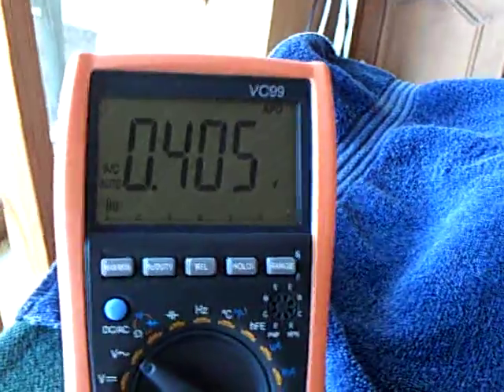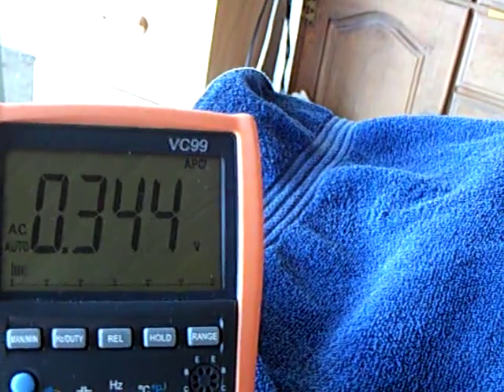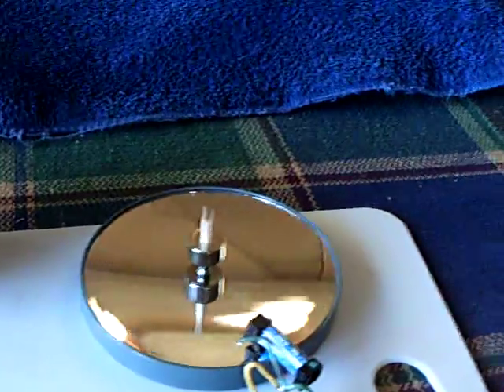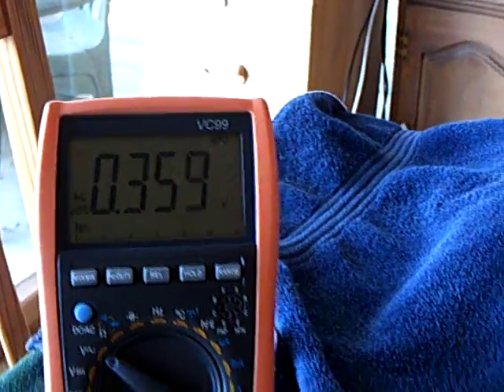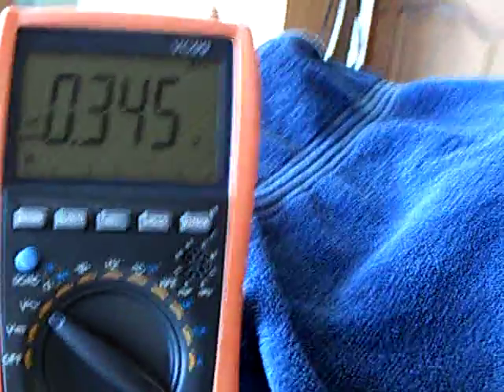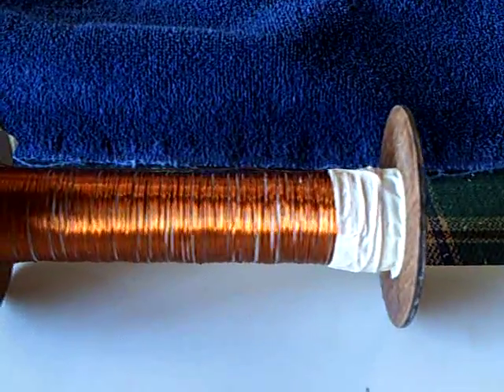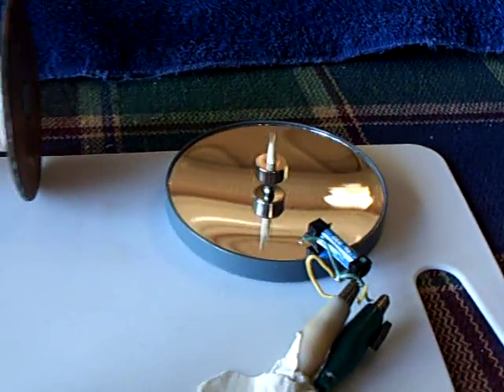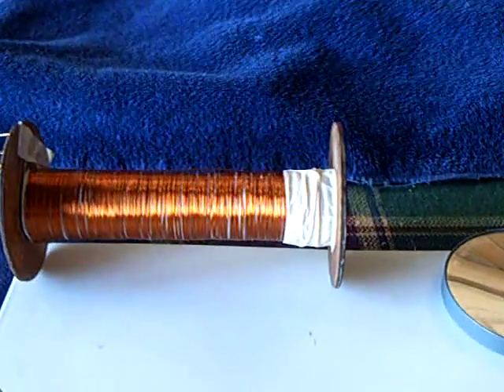Self- running Stubblefield pulse motor with a secondary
This is the Lasresaber/ Stubblefield coil with a small secondary wound over the primary drive coil.  The self-running magnet spinner pulse motor triggers an induced voltage in the secondary coil.  I took that small AC signal and ran it through a transformer to get enough voltage to show on a meter.  This Stubblefield coil has been "alive" for over 24 hours and shows no sign of shorting out ---yet. Much more care was taken in building this coil but it is s